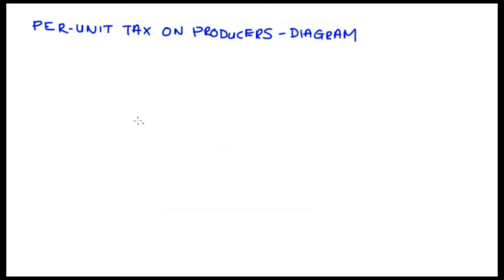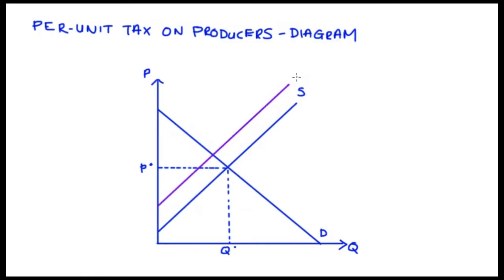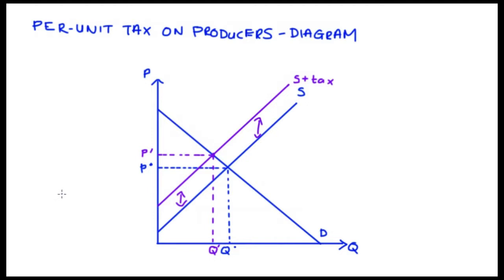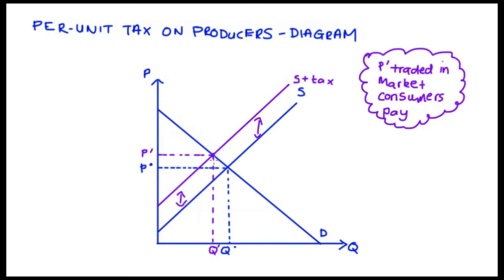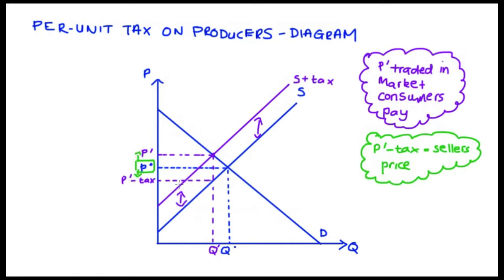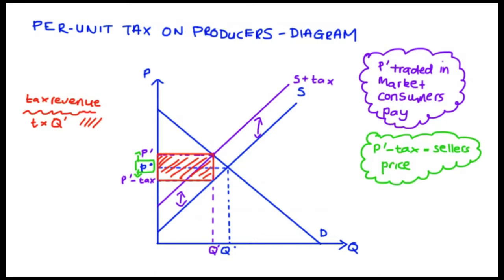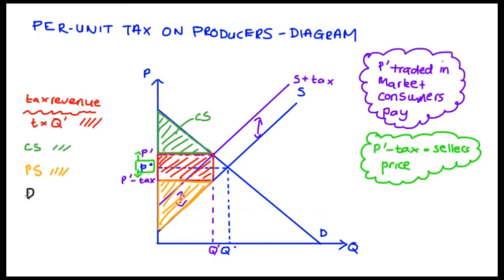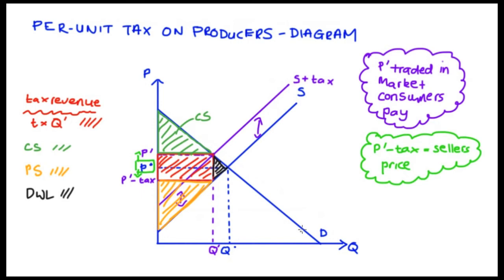Taxing Producers (General Concept / Diagram)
Hi Everyone! In this video I discuss the diagram associated with placing a per unit tax on the producers in a perfectly competitive market.